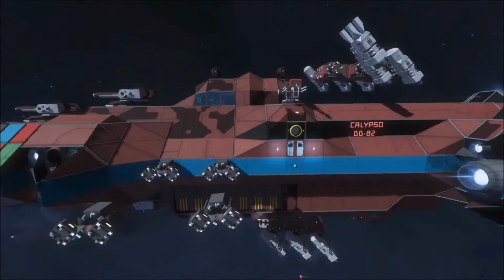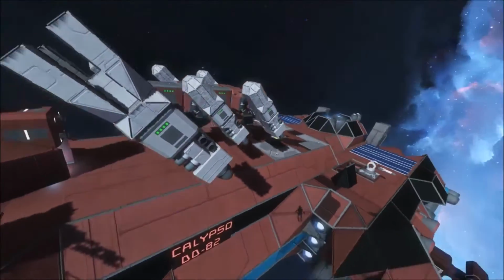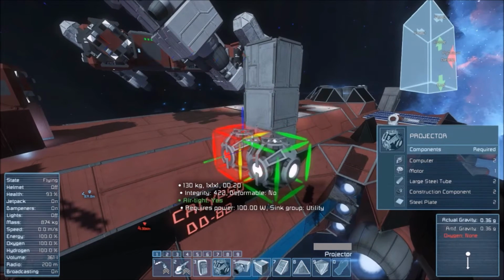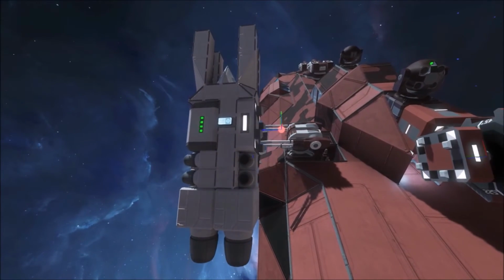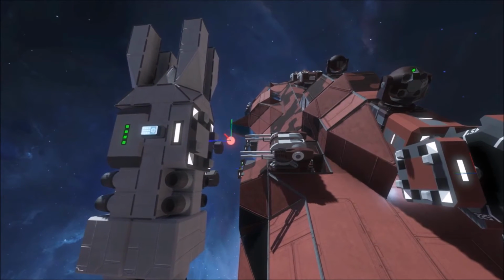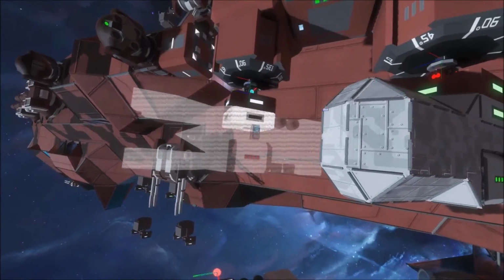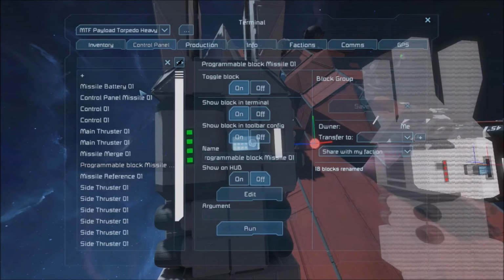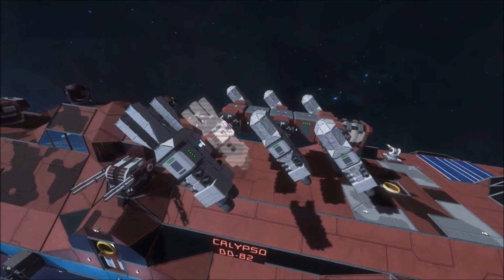[SPACE ENGINEERS] Projector Reloaded Torpedoes - Tutorial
A quick tutorial on how to align projections for torpedo reload.